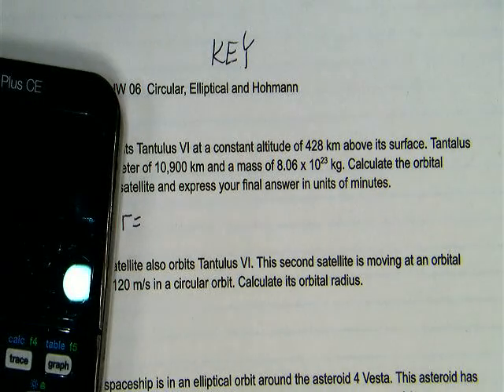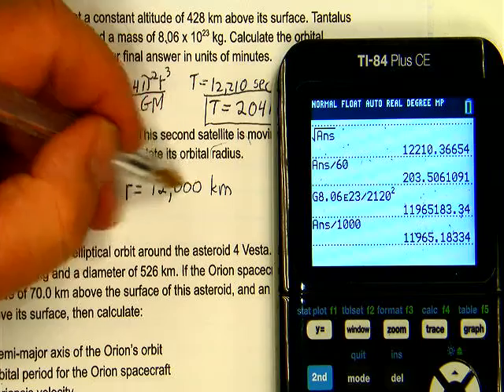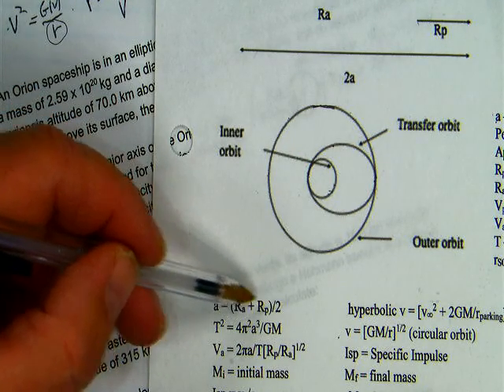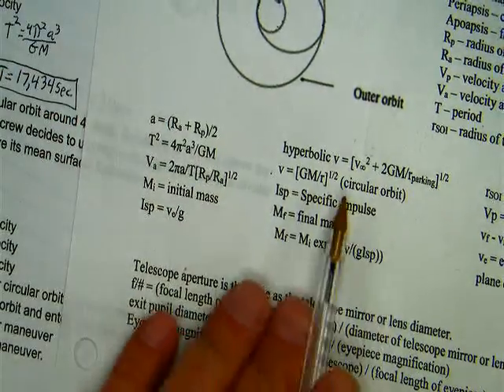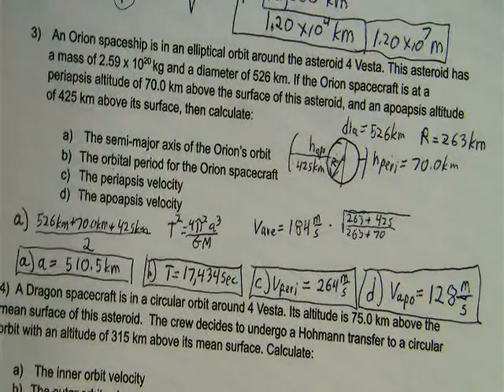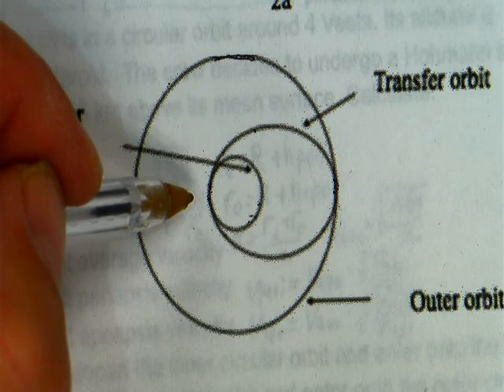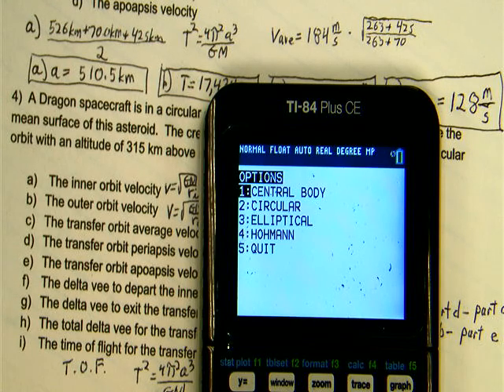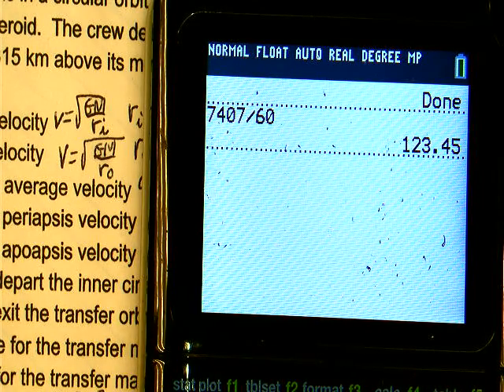HW06 Debrief part 1: Apr 15, 2021